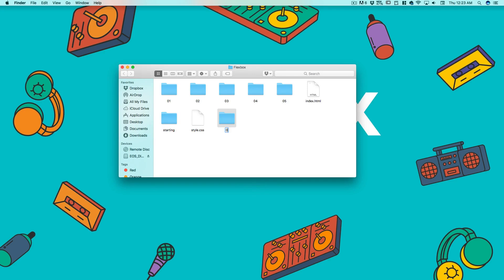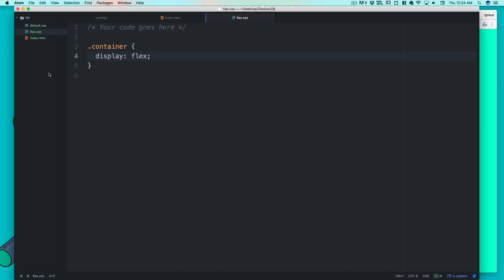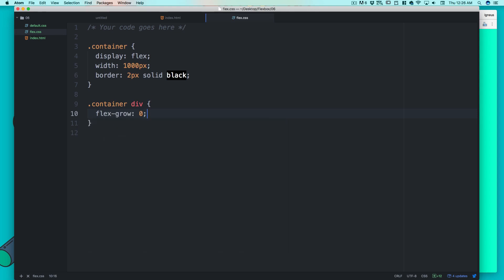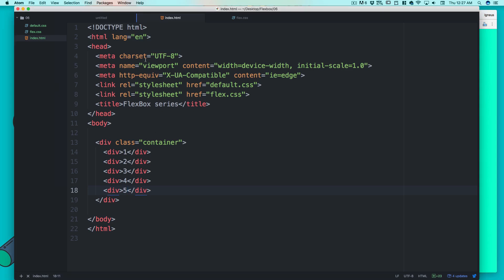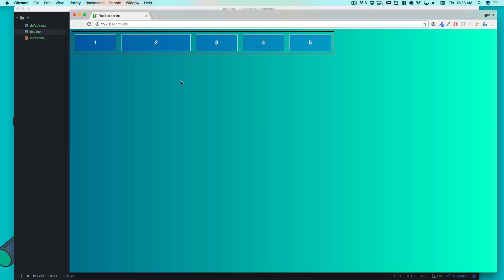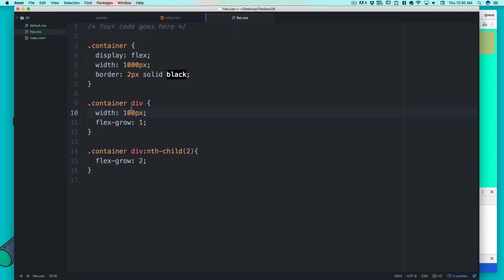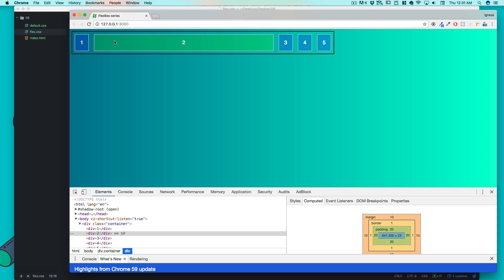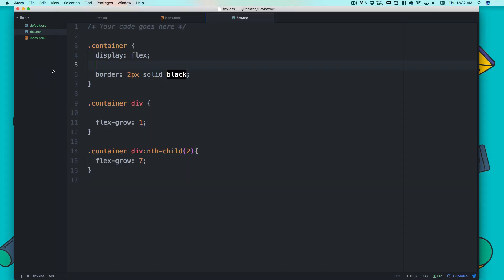Flex grow in flexbox